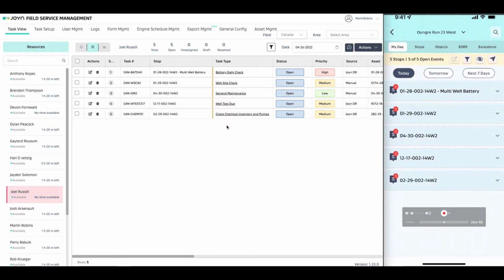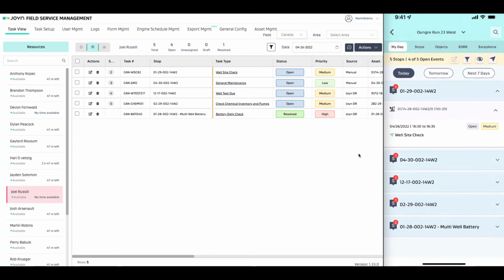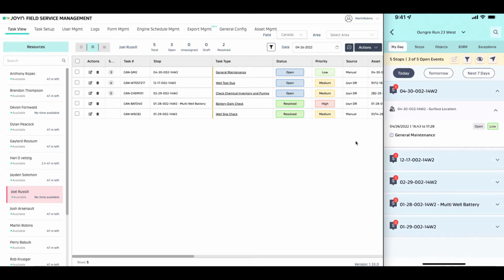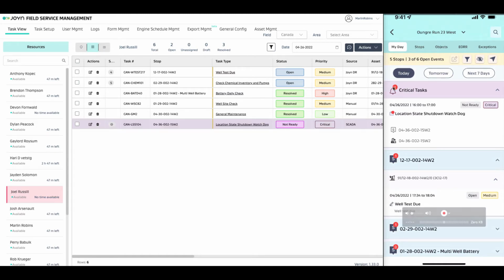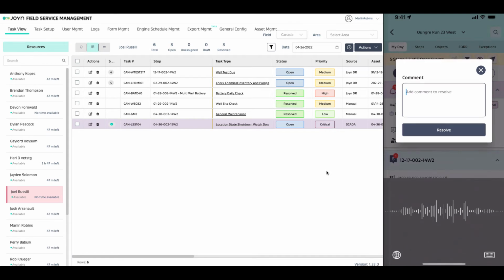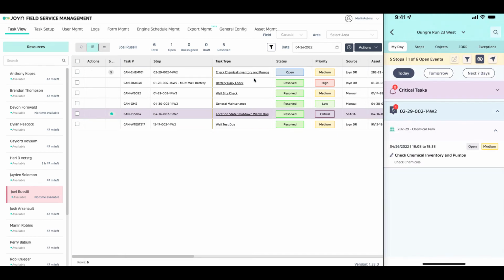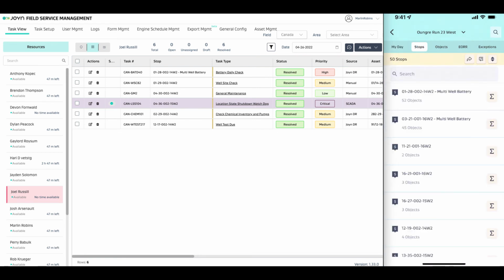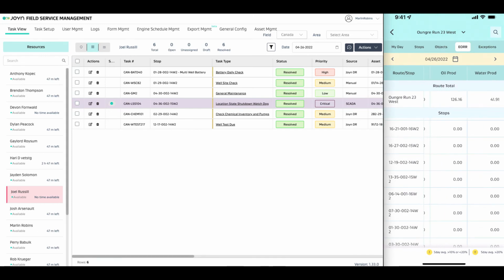Day in the life of LO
This video shows a day in the life of an LO using JOYN to manage tasks and production data.